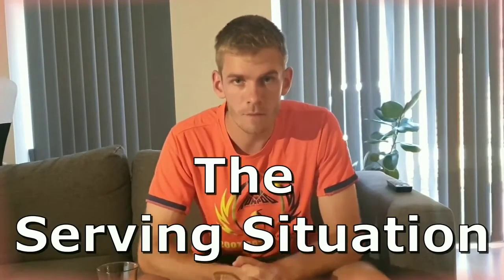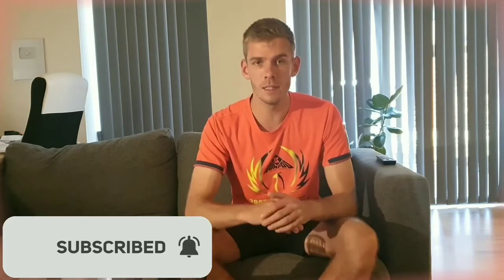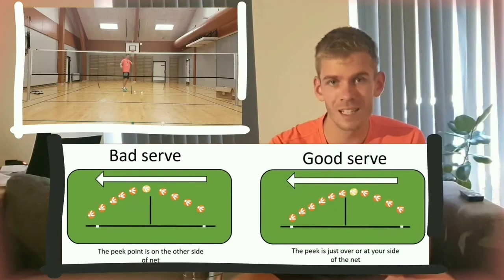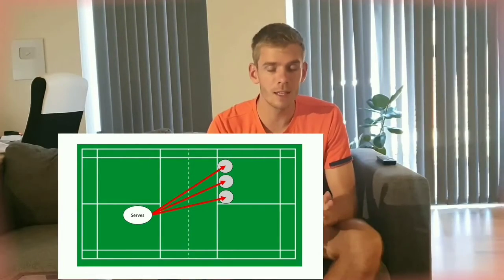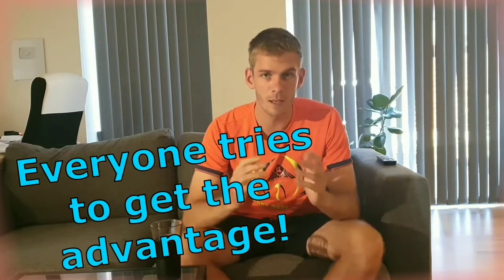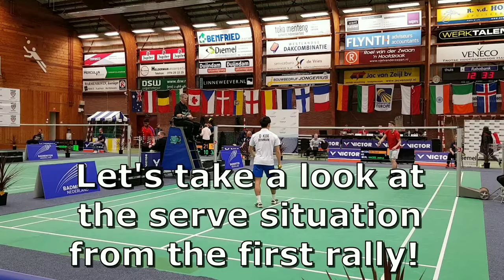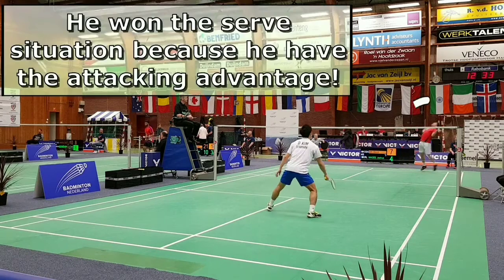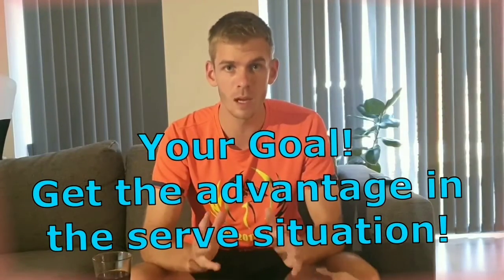c. (21•37) Single Tactic - The Serve Situation